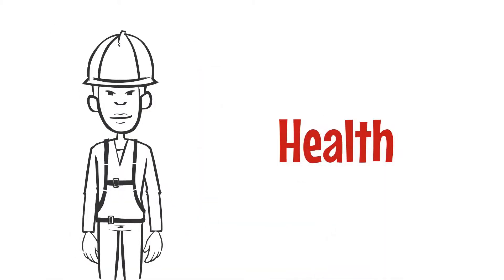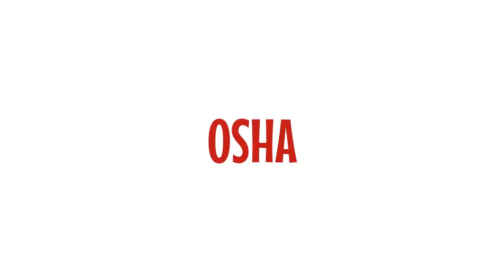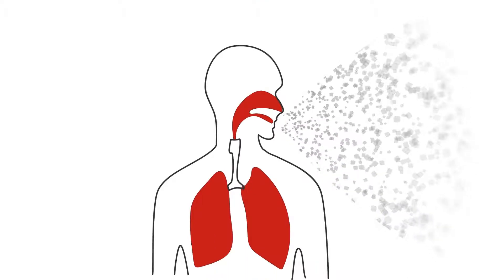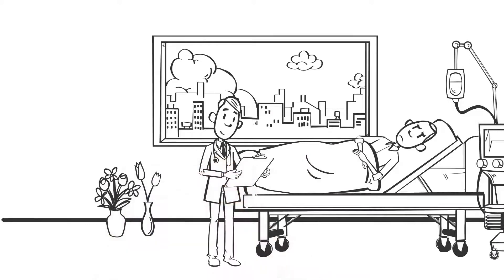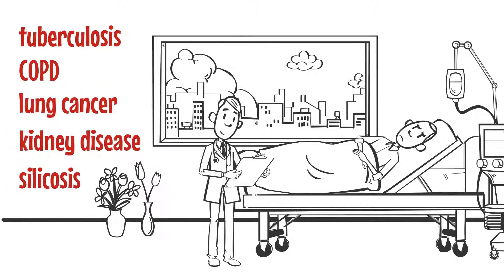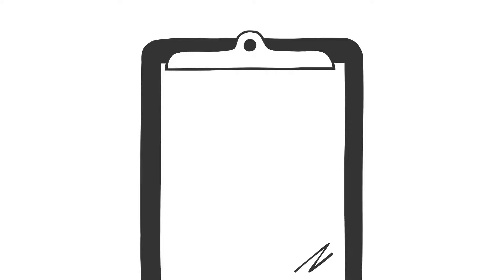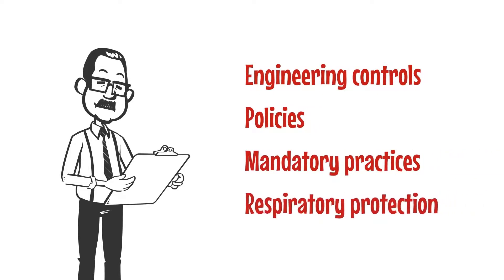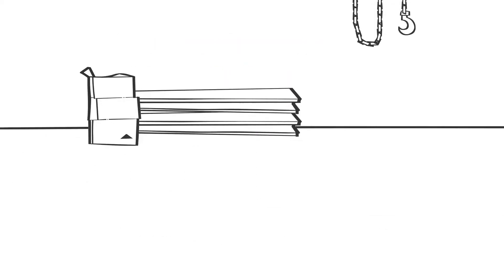Handling Silica in Construction | OSHAcampus.com Video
Many materials in construction give off crystalline silica dust during the process of cutting, abrading, breaking, grinding, or drilling.  This is a very real threat to the long-term health of employees.

According to OSHA, a small amount of very fine respirable silica dust is enough to put workers at risk, while inhaling an excessive amount of the mineral can lead to some serious, sometimes fatal illnesses including tuberculosis, chronic obstructive pulmonary disease, known as COPD, lung cancer, kidney disease, and silicosis.  Since everyone is physiologically so different, symptoms may be seen right away in some, while others may not see any symptoms for years, if at all.

To prevent the serious risk, OSHA has issued a set of standards that aims to protect workers in the construction industry from silica hazards. The standard requires companies to limit worker exposures to respirable crystalline silica, while also providing flexible alternatives which are especially useful for small businesses.

An essential part of the safety measure against overexposure is the “Written Exposure Control Plan” which includes the engineering controls, policies, mandatory practices, and respiratory protection that are being used to limit contact and vulnerability to crystalline silica. OSHA Outreach Training provides an overview of this, as well as other steps than can be taken in order to control silica hazards in the workplace.

Keep every aspect of your construction operation safe and protect your workers from the effects of overexposure to silica. The steps taken now can reduce the risk and help keep employees healthier long-term.

Learn with OSHAcampus.com today!